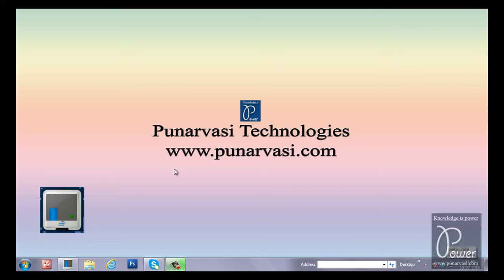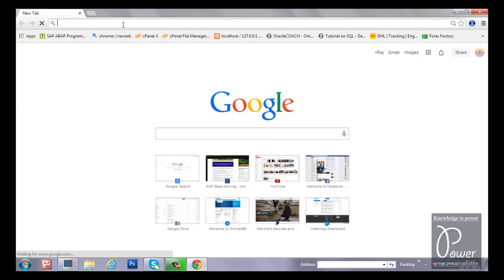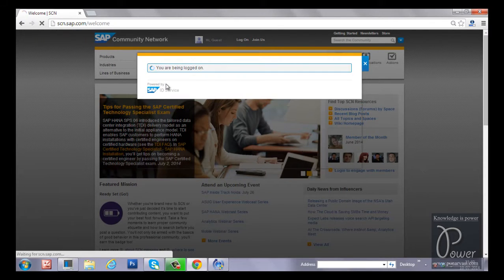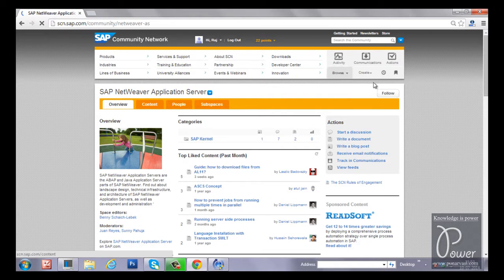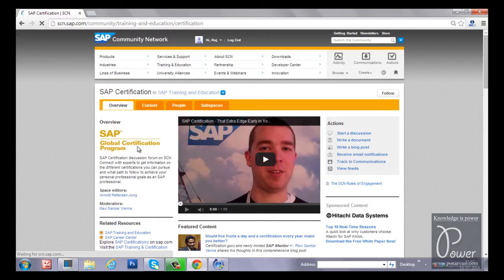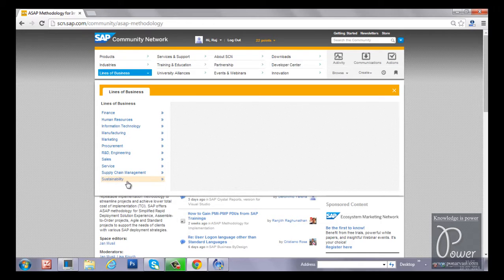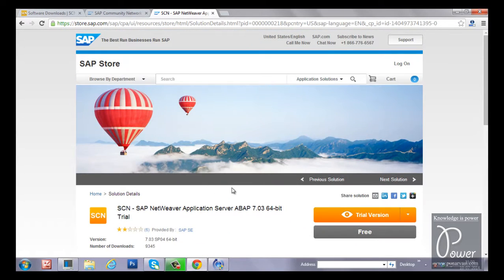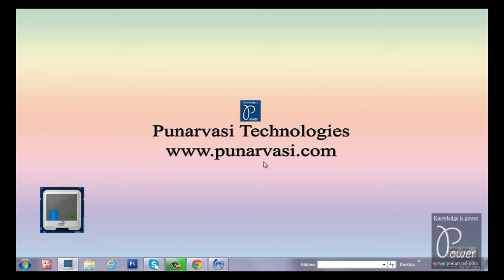3 SAP Developer network